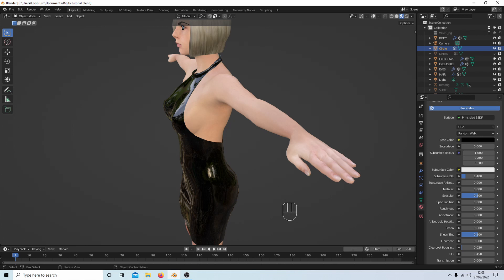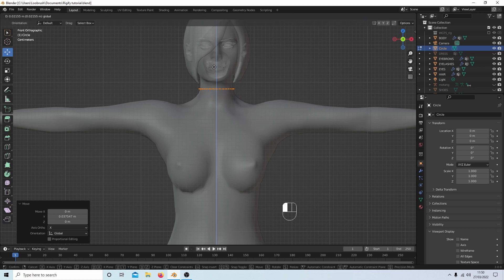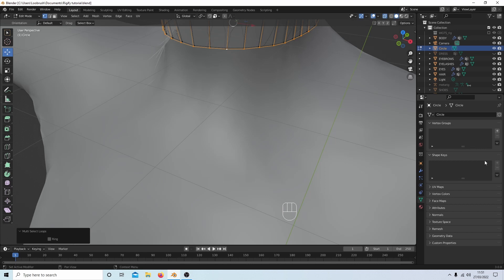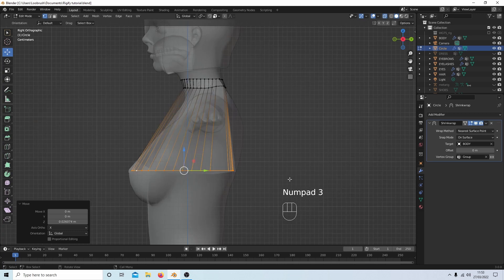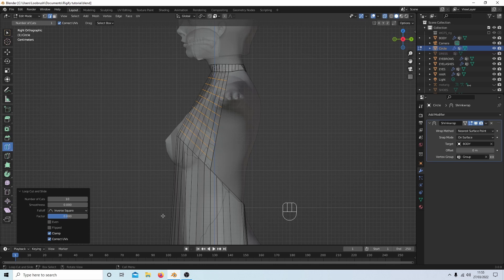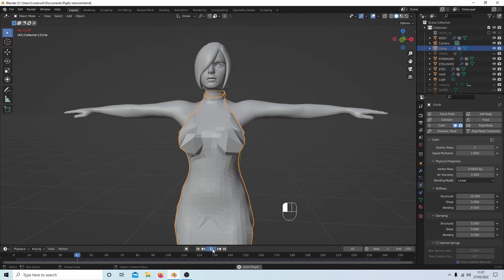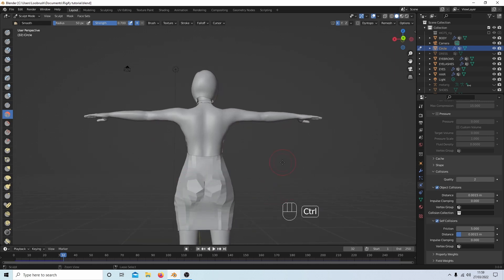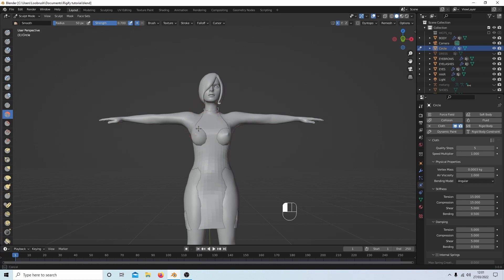Blender 3 Tutorial: How To Make A Simple Backless Dress Using The Shrinkwrap Modifier.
How to create a low poly backless dress using cloth physics and shrink wrap.